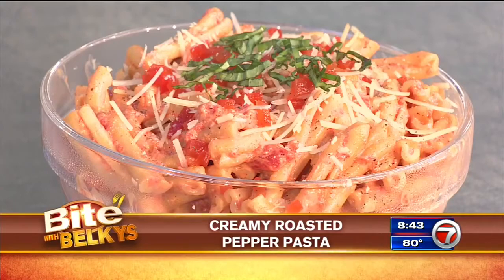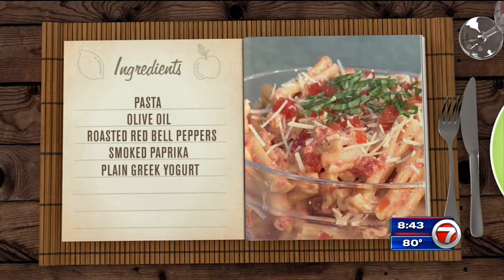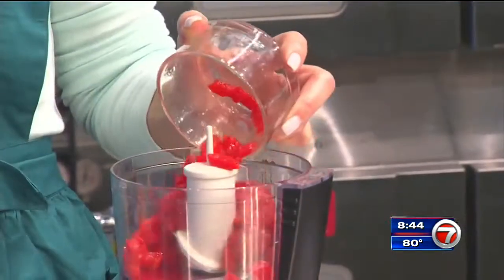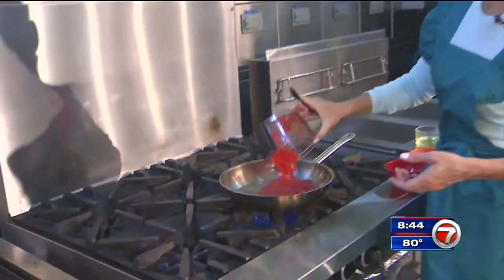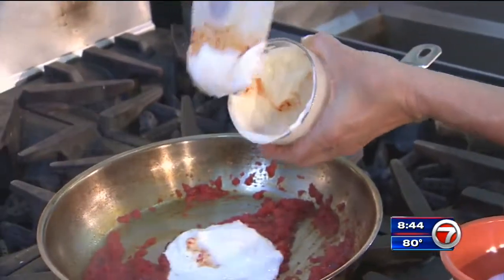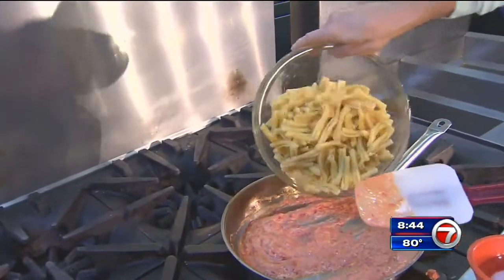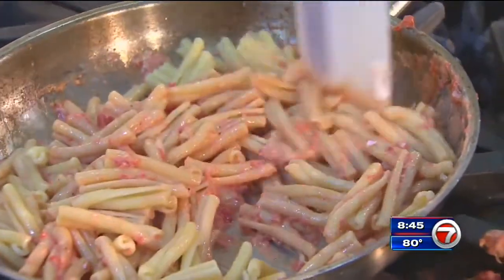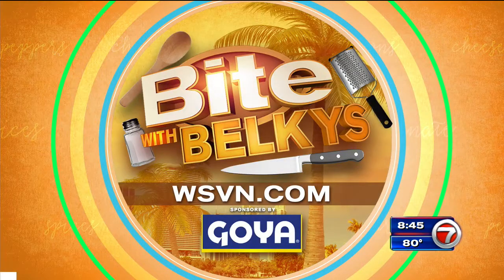Creamy Roasted Pepper Pasta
We’re back with a low calorie delicious pasta dish that won’t leave you feeling guilty. Creamy red pepper pasta is on the menu. Let’s grab a Bite with Belkys.